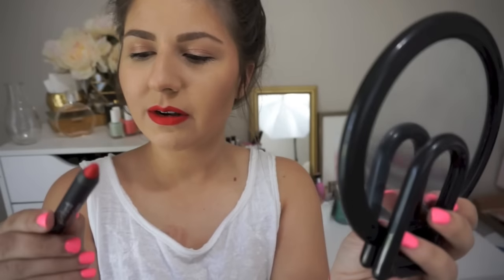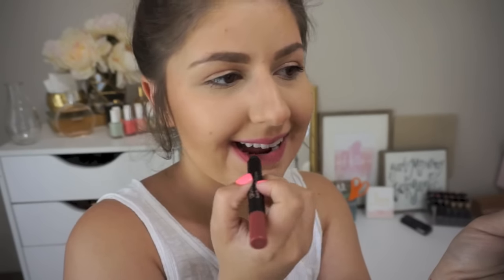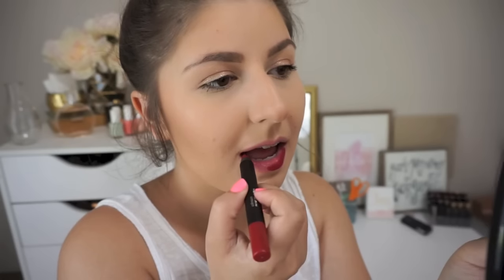| Swatches | Glominerals Suede Matte Lip Crayons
Today we're doing some serious swatches! What should I swatch next?

- all giveaways will be open for one month (from the upload date)
- I will randomly select a winner
- winner will be contacted personally via social media (if listed) or in the youtube comments

I plan on having a HUGE thank you giveaway go up super soon!

karleylovesthis pretty much everywhere, just look me up!